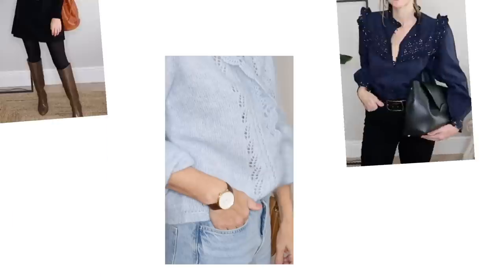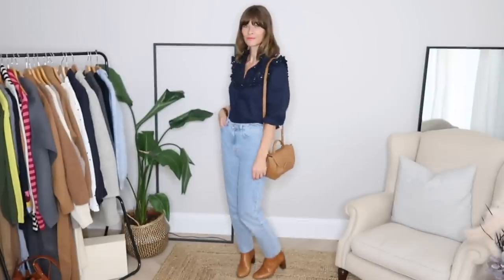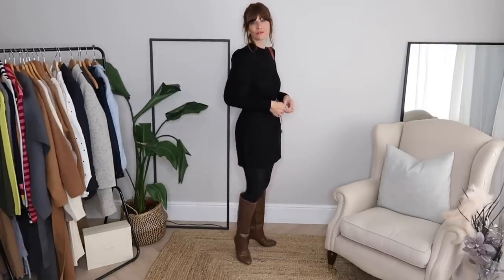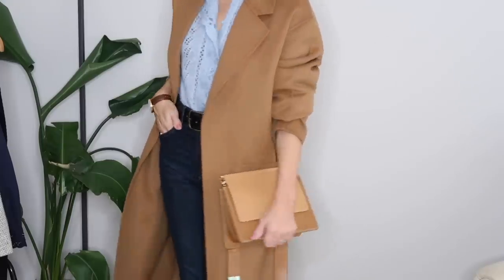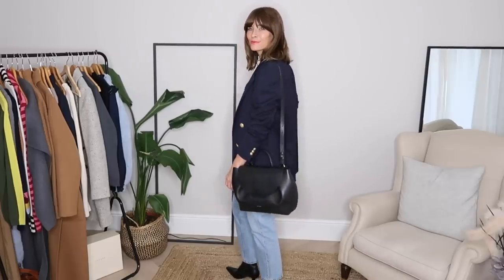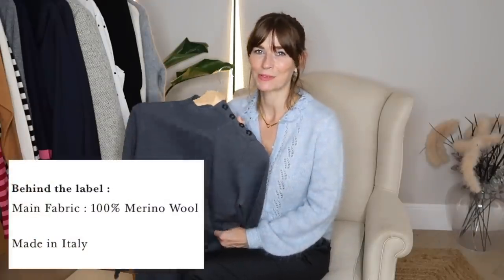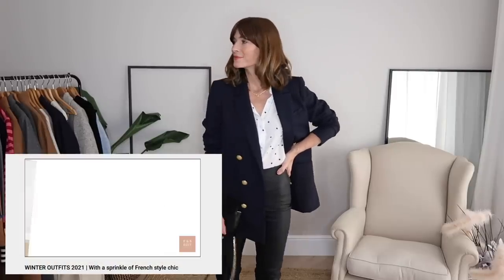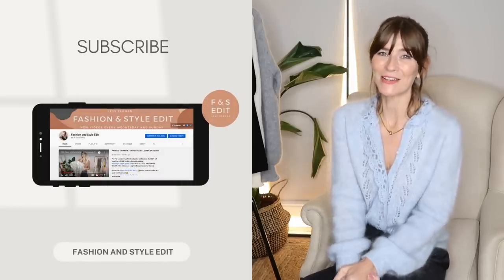SEZANE HAUL | Effortlessly Chic | WINTER OUTFIT IDEAS (2021)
Ankle boots or it’s maybe these and they’ve changed the name?

Outfit Six
Baby blue cardigan as above
Dark indigo jeans

I sized up in these jeans

Outfit Eight
Spot blouse styled with smarter trousers

ANKLE BOOTS
I can’t seem to see my exact version but these are the style

Styled with jeans and dotty blouse as before

Outfit Twelve
Styled with my leather trousers that are back in stock
Similar classic heels